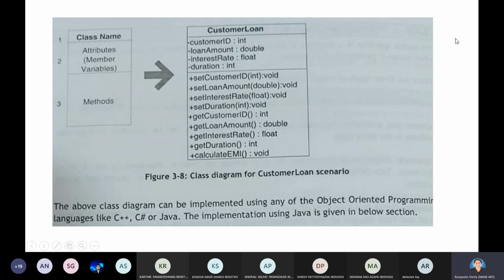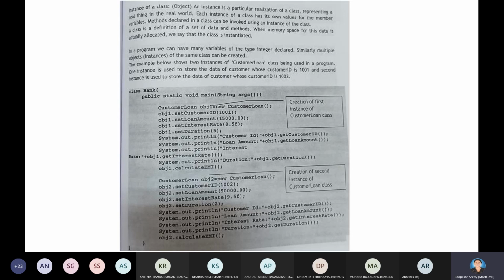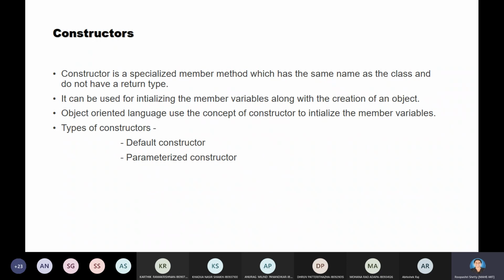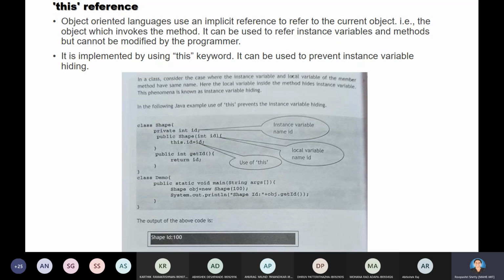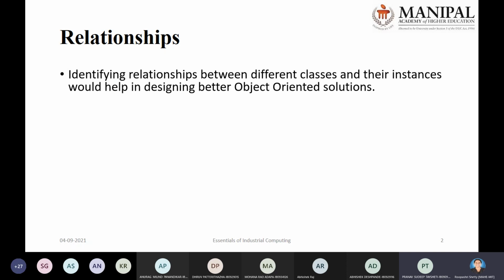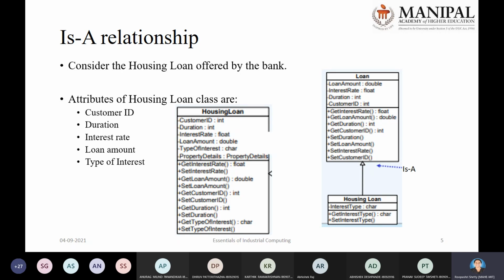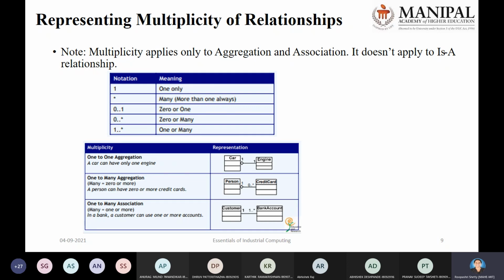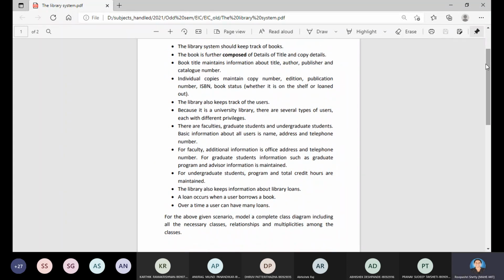Class 3 - 4th Sept